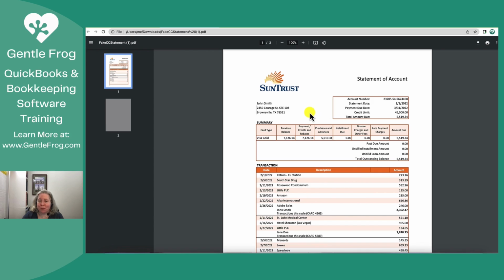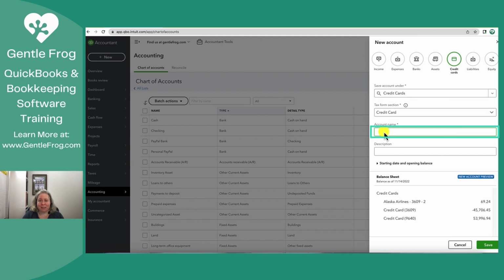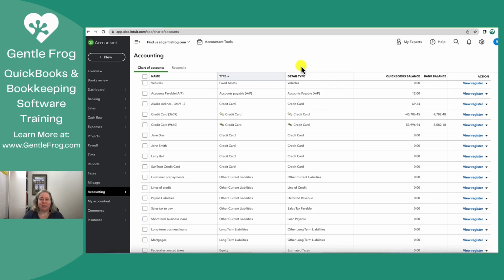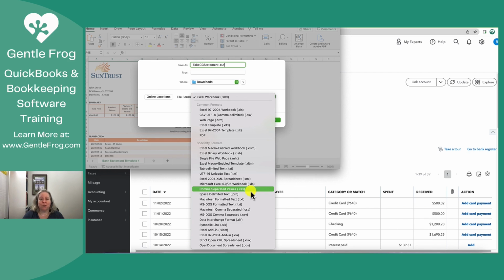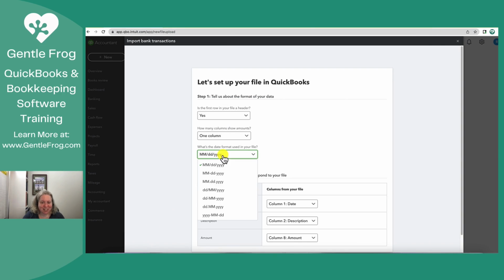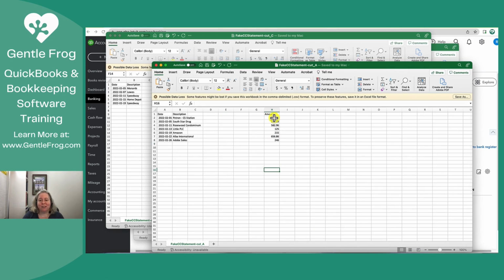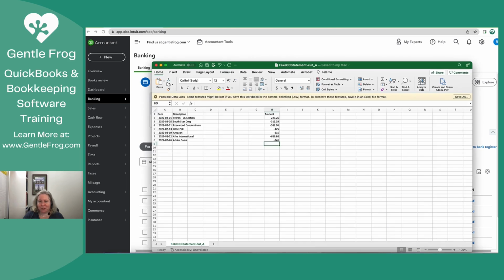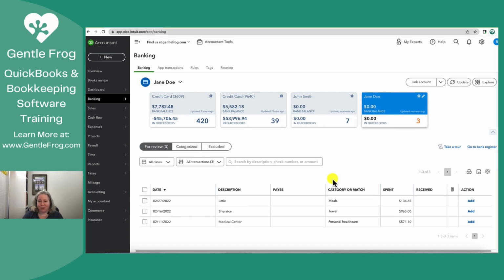Enter a Corporate Credit Card With Cardholder Accounts Into QuickBooks Online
In this video, I'll show you how I enter corporate credit cards with cardholder accounts into QuickBooks Online. This is not the only way to do it but it's how I like to and how I like my client's to do it.

We'll take a look over an example statement with three cardholders. I'll create an account in the Chart of Accounts for each cardholder and then for the actual credit card. Then I'll show you how to import the transactions for each card.

Timestamps
00:00 - Intro
00:20 - What makes a corporate CC different
00:35 - Example CC statement
01:12 - Creating cardholder accounts in Chart of Accounts
03:27 - Linking the corporate CC to QBO
03:54 - Import CSV of transactions
07:00 - Fixing importing issues
08:20 - View transactions in Banking
08:44 - Importing transactions with errors
10:16 - Outro